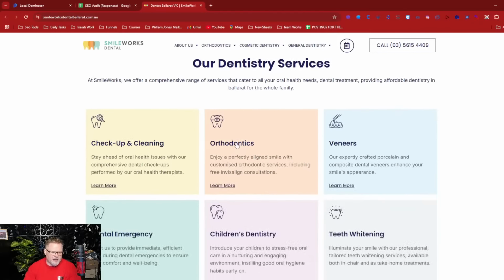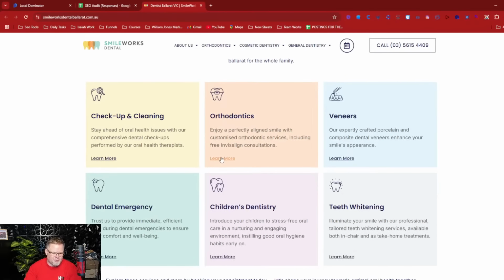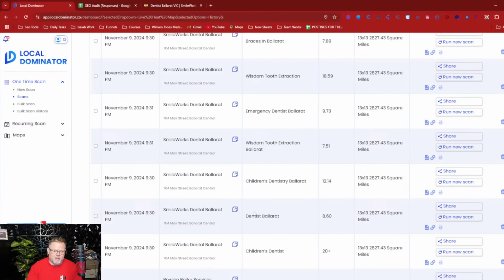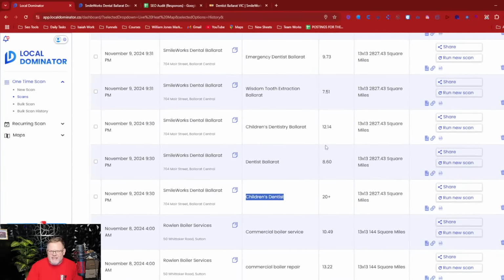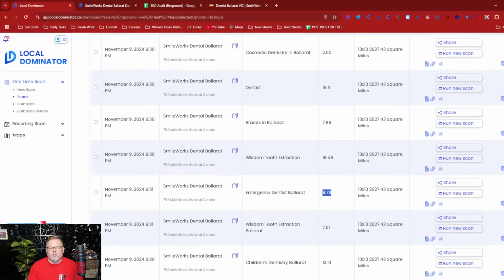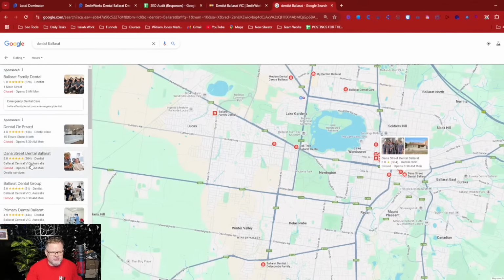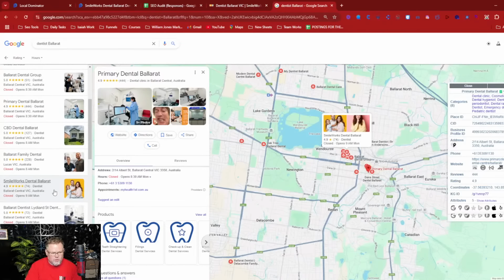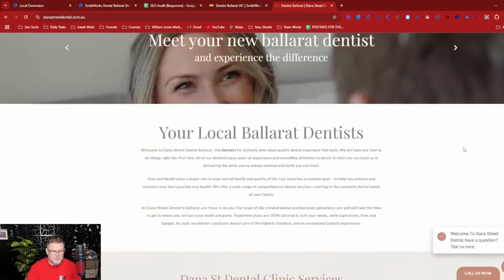Local SEO Audit for a Dentist